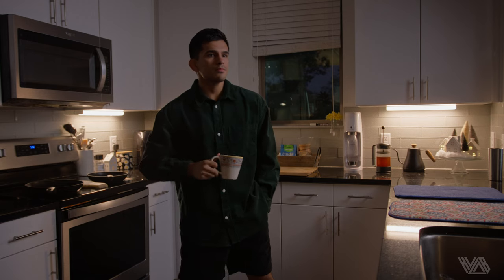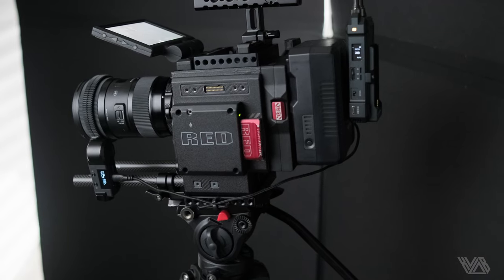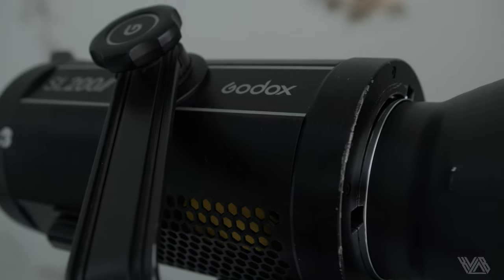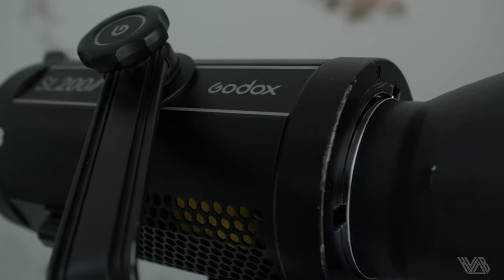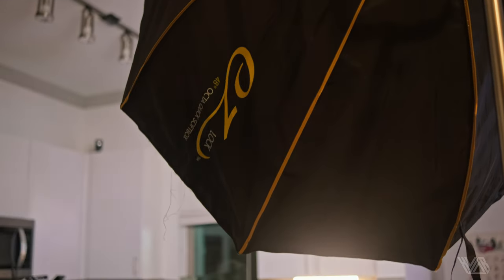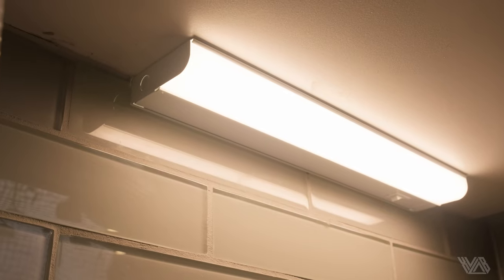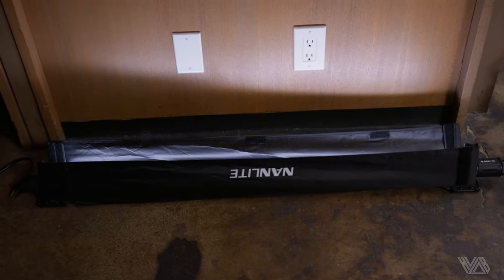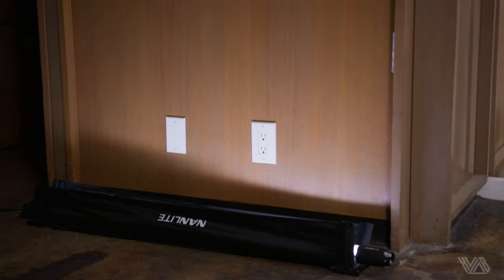Use Accent Lights to Enhance your Films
in this breakdown we're gonna show you how accent lights can enhance any lighting setup.

OUR FAVORITE CINEMA CAMERA
OUR MOST USED LENSES
LAV MIC SYSTEM WE USE
SHOTGUN MIC WE USE
AUDIO RECORDER
ONBOARD MONITOR
OUR FAVORITE KEY LIGHT
BEST TRAVEL LIGHT
RELIABLE CAMERA CASES
COMPUTER WE USE TO EDIT VIDEOS
OUR GO TO EDITING HARD DRIVE: h